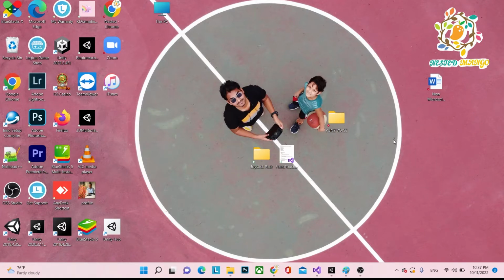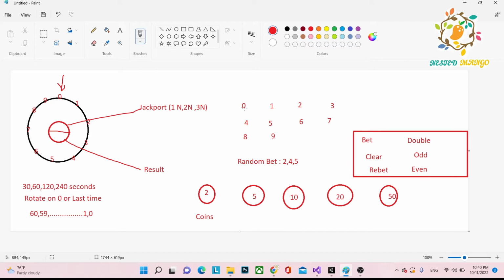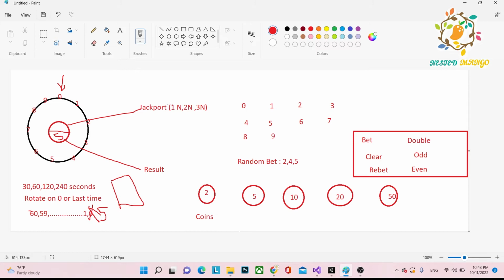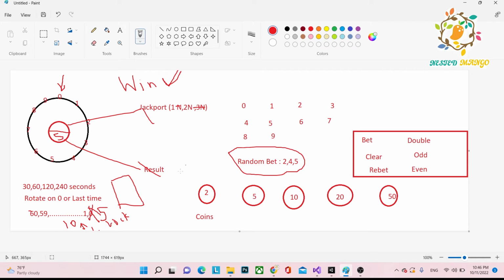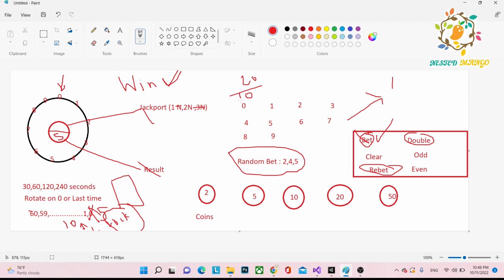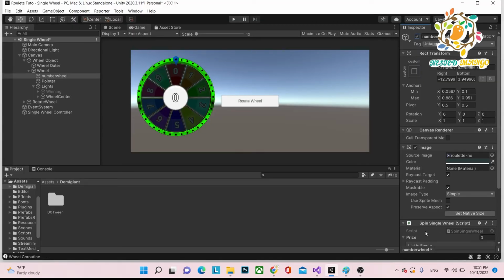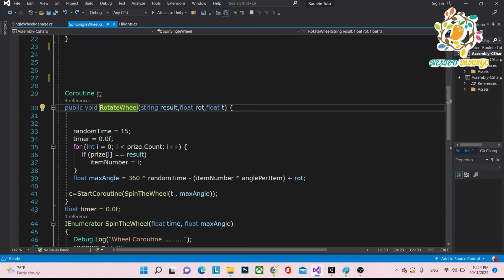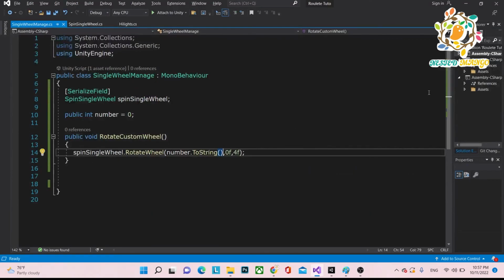What is Single Wheel Roulette ? | Single Wheel Custom Rotate in Unity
What is Single Wheel Roulette ? | Single Wheel Custom Rotate
Single Wheel Roulette is a casino game . In this tutorial i am sharing what is single wheel roulette and how we can rotate in custom way . Here you will get 0 to 9 numbers . There is multiples coins , random bets and many buttons like Bet button , Clear , Double button and Rebet button .

Best Unity Assets Recommended By ME :
Final IK
3D WebView for Android , VR and iOS (Web Browser)

You Can Support Me:
SHare your Tips and Advice to improve my Channel in Comment Box.
Share Topics you want in Comment Box